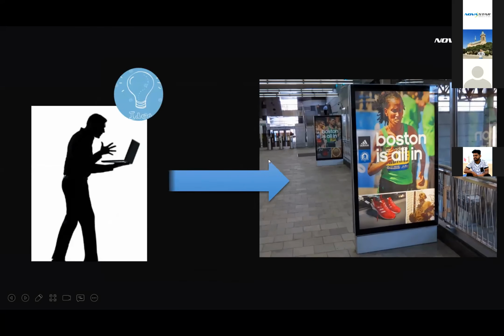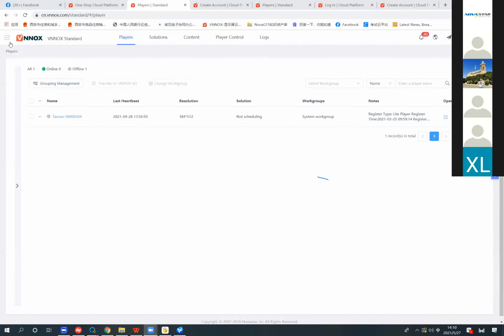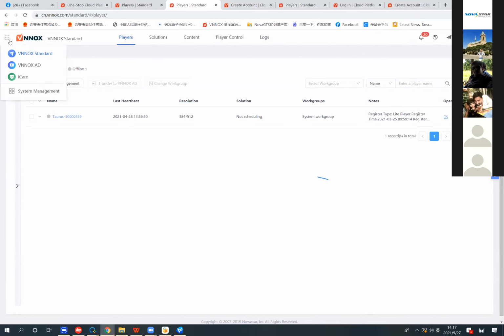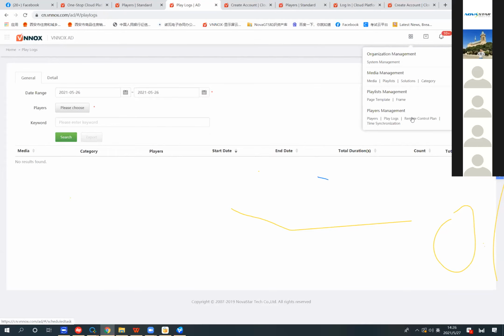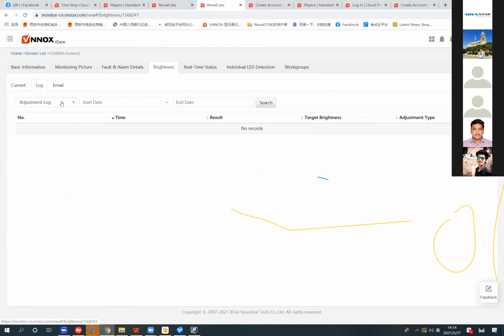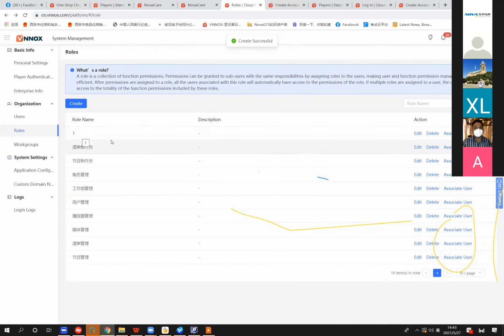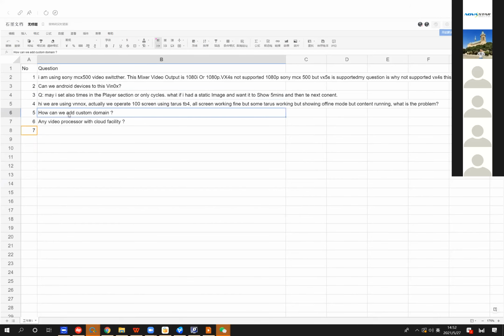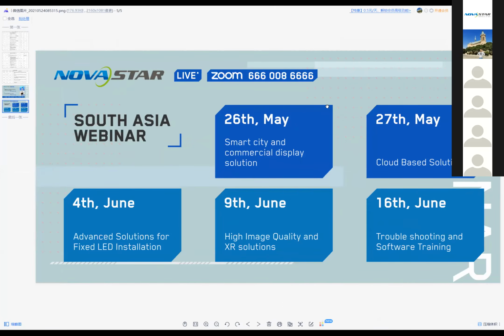NovaStar "Cloud-Based LED Display Management | Winox, Nova iCare & Taurus Setup Guide"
Unlock the Power of Cloud-Based LED Display Management | Winox, Nova iCare & Taurus Setup Guide

In this comprehensive tutorial, we explore how to leverage cloud-based solutions like Winox and Nova iCare to manage and control your LED displays remotely. Whether you’re managing a few screens or an entire network of LED displays across multiple locations, this cloud-based approach significantly reduces on-site visits and enhances operational efficiency.

With Winox’s intuitive cloud publishing platform, you can manage your LED content remotely. Whether using 4G, WiFi, or Ethernet, simply connect to the internet and control your screens from anywhere. This video will walk you through the process of setting up, using, and troubleshooting your cloud-based management system, with a focus on Winox's capabilities for both standard and advanced LED screen management.

Introduction to cloud-based LED display management

Setting up and using Winox for remote content publishing

How to control multiple screens via the cloud platform

Step-by-step guide for registering and logging into Winox

Using Nova iCare for real-time monitoring and fault management

Winox standard vs. Winox ad: Features and differences

Configuring and scheduling content with Winox

Troubleshooting common issues with cloud-based systems

The benefits of using cloud solutions for large-scale LED networks

Why Choose Cloud-Based LED Display Management?

The traditional way of managing LED screens can be cumbersome and inefficient, often requiring engineers to visit each location physically. By transitioning to cloud-based management, you not only gain the convenience of controlling your screens from a remote location but also improve security and operational efficiency. This system allows you to update content, monitor screen health, and perform maintenance without the need for on-site intervention.

In this tutorial, we demonstrate how to set up Winox, from account registration to managing multiple screens at once. Learn how to streamline your workflow and reduce the challenges of managing numerous LED displays with a centralized cloud system.

Get Hands-On with the Following Features:

Media file upload and content scheduling

Creating custom schedules and playlists for screen content

Real-time monitoring of screen status and performance

Configuring alerts for potential system faults or errors

Using the Nova iCare platform for in-depth troubleshooting

For anyone looking to enhance their LED screen management capabilities, this video is a must-watch.

"How to Use Winox Cloud Platform for Seamless LED Content Management"

"Complete Guide to Setting Up Nova iCare for LED Screen Monitoring"

"Cloud-Based Solutions for Large-Scale LED Display Networks | Winox Overview"

"Manage your LED displays from anywhere with cloud-based platforms like Winox and Nova iCare. In this video, learn how to easily upload content, schedule playlists, and monitor performance across multiple screens. No more on-site visits—cloud control at your fingertips!"